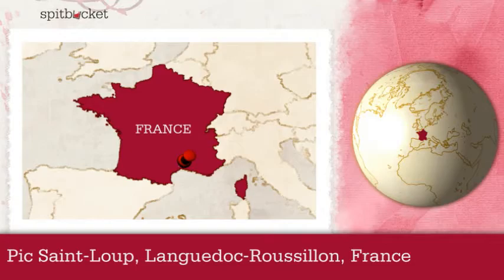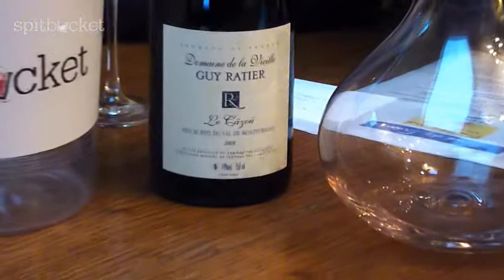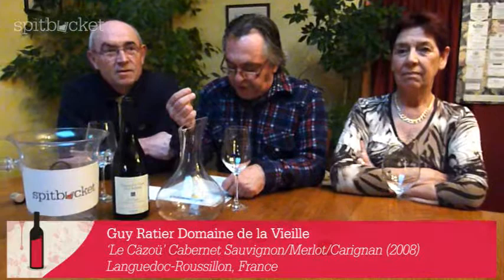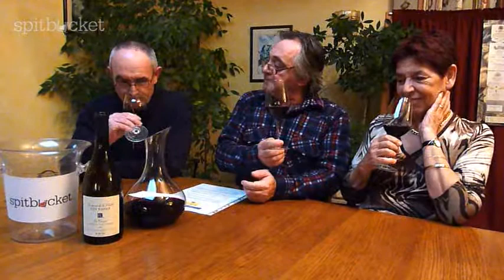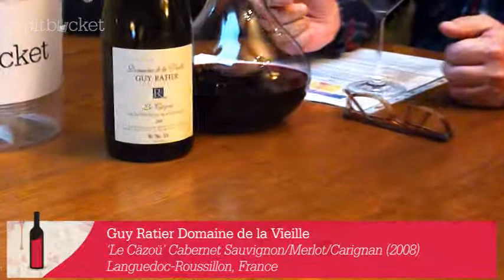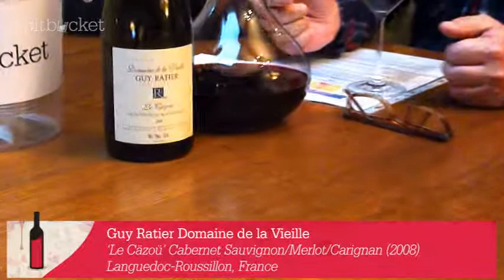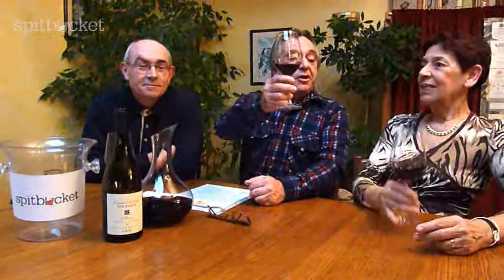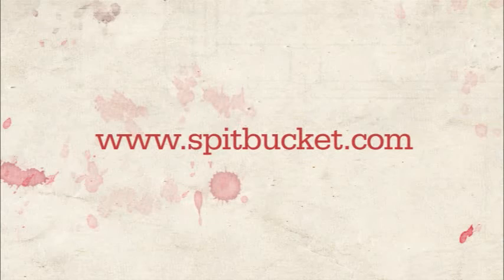Wine Review: French Connection - Guy Ratier Domaine de la Vieille - Le Cazou - 2008 Episode 48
In this episode of Spitbucket we look at a wine from the South of France "Le Cazou" grown in the Pic Saint-Loup region of France.

Jean-Paul takes us through the method of decanting and carafing your wine (it differs between an old and a young wine).

For those wanting to track down this wine here are the details you'll need:

Guy Ratier Domaine de la Vieille - Le Cazou - 2008